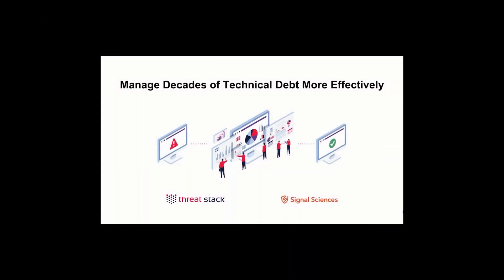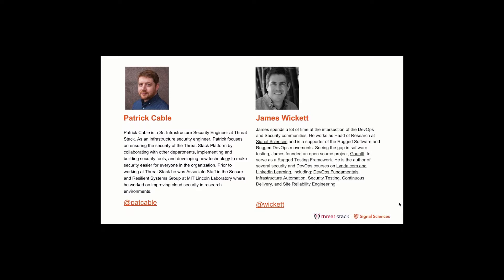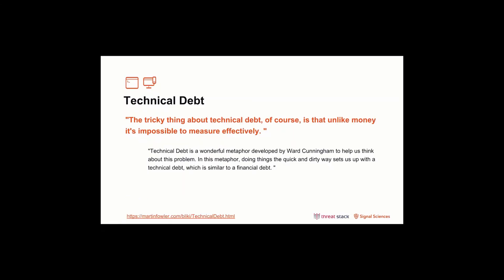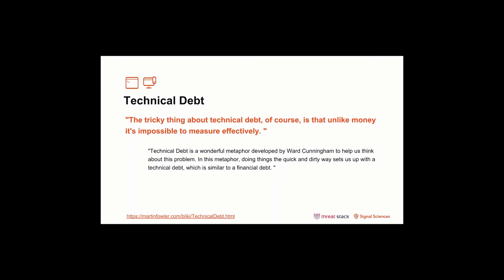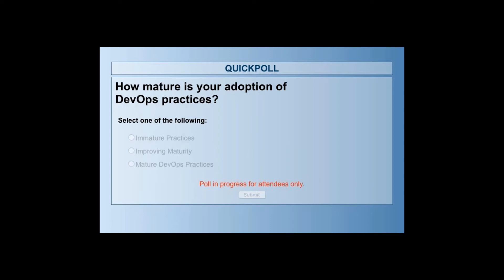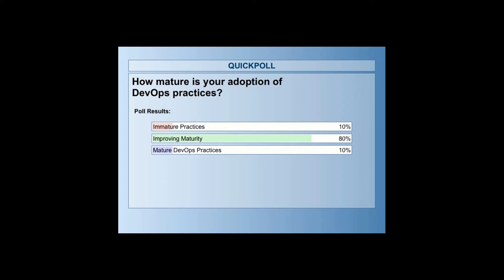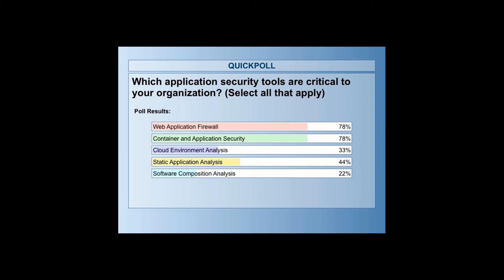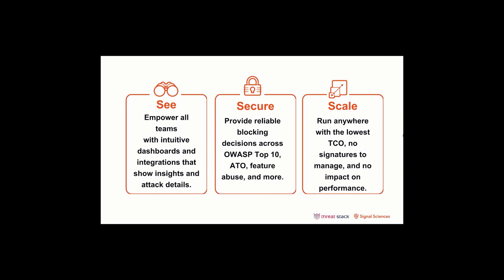Manage Decades of Technical Debt More Effectively | DZone.com Webinar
As the speed of innovation increases, what we would like to do to secure our systems is totally different from the world we actually live in today. From startups to enterprise organizations, shifting to DevOps is a significant investment for any company. Oftentimes the battle between the cultural and technical requirements of security and keeping up with the speed of DevOps causes teams to de-prioritize best practices and focus on the changing business objectives.

Join Threat Stack and Signal Sciences, as we explore how you can protect yourself in painful, but realistic operations scenarios such as:

-Managing infrastructure where specific requirements prevent you from patching.
-Maintaining security in data centers or coping with decades of technical debt.
-Figuring out how to get full application coverage in the real world.